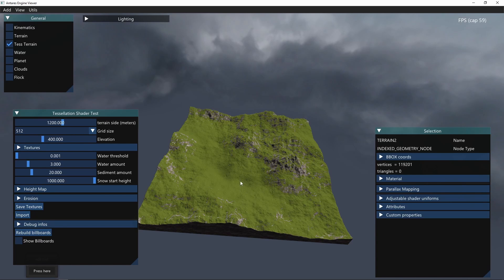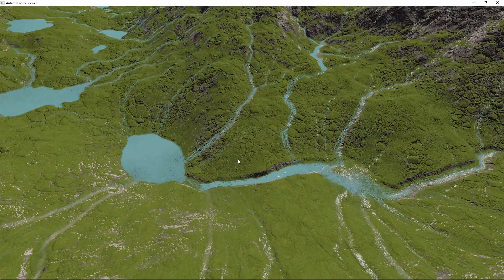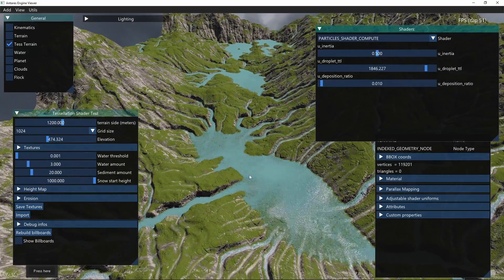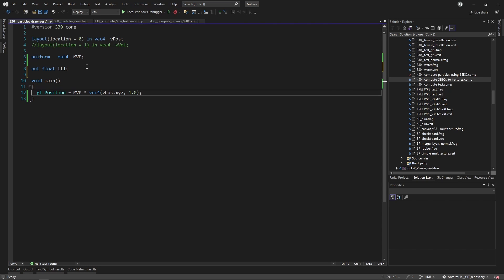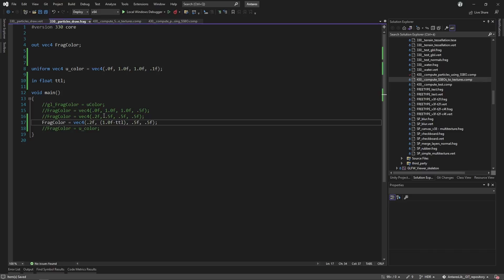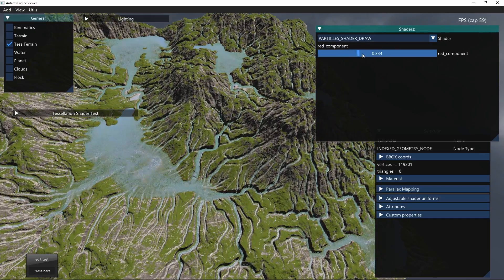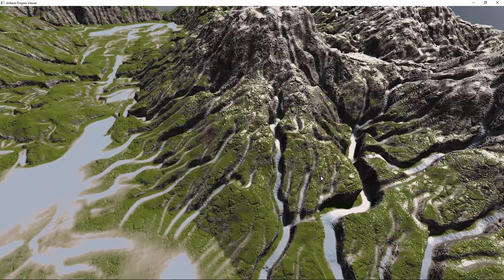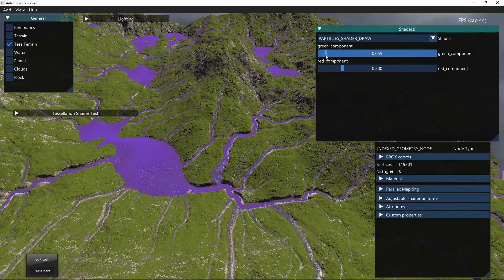GPU hydraulic erosion - more in depth showcase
This is just an experimental video, trying to get more in depth on the details of my small engine and terrain simulation, with the hope that the final result is not too boring, and I'm finally trying to use again my microphone, hoping that my English pronunciation is not so bad XD

Please let me know if you find this kind of content interesting, and if so I will try to do more in depth videos like this.